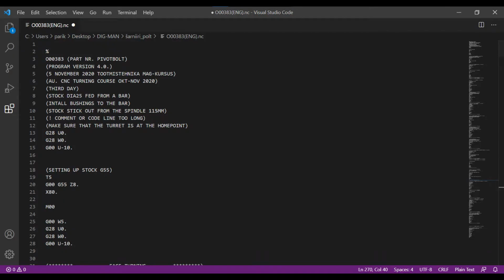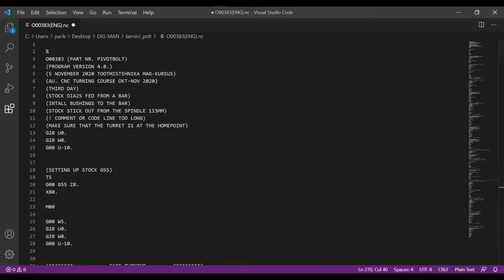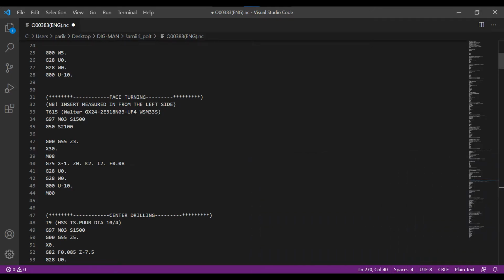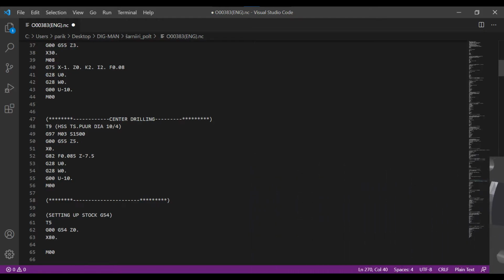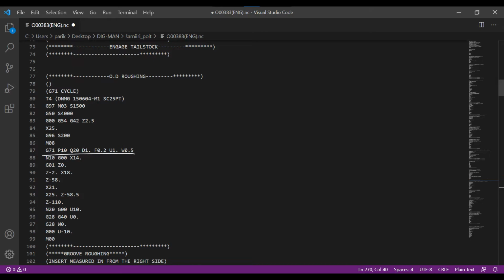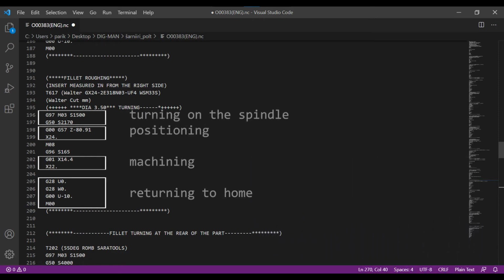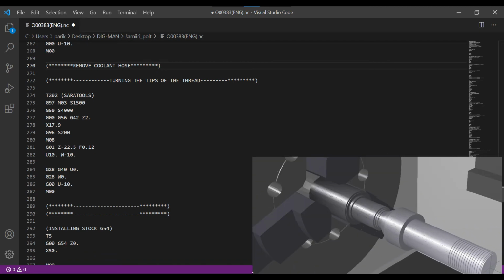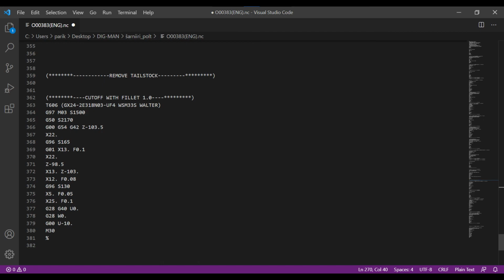Pivot bolt - design and manufacturing (CAD/CAM). Creating a control program of a CNC machine tool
With this particular example we wish to show how NC-code can be generated via the simplest text editor like Notepad or similar.
The provided technical drawing is our primary source of information for the programming. It is advantageous to have a CAD system ready on the side so that some dimensions can be checked from there too.
Machine tool used is HAAS SL-10 two axis lathe with the pre-NGEN controller.